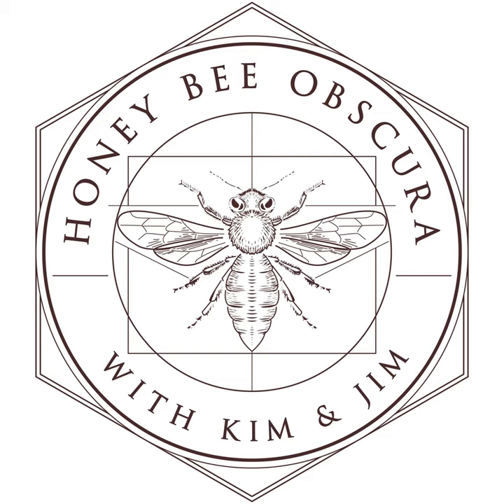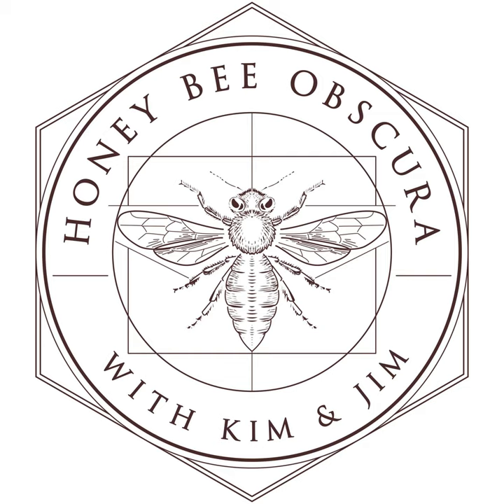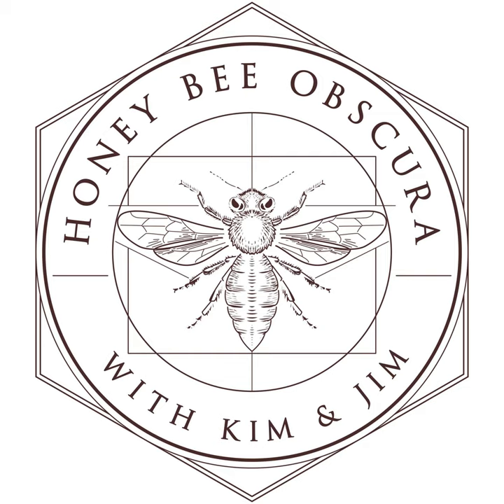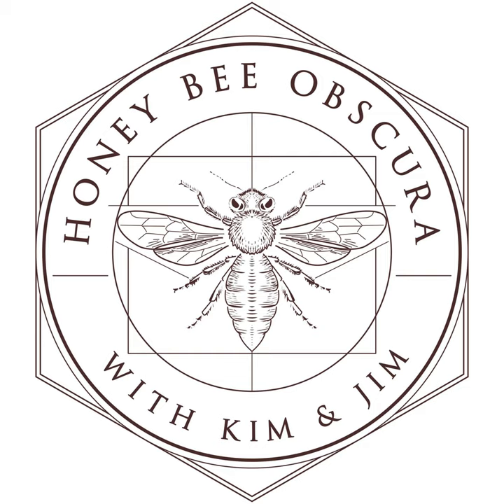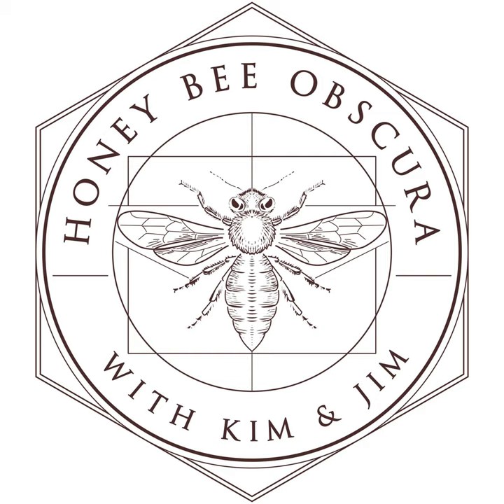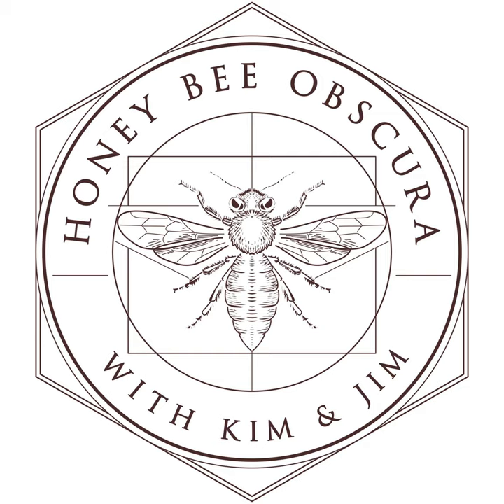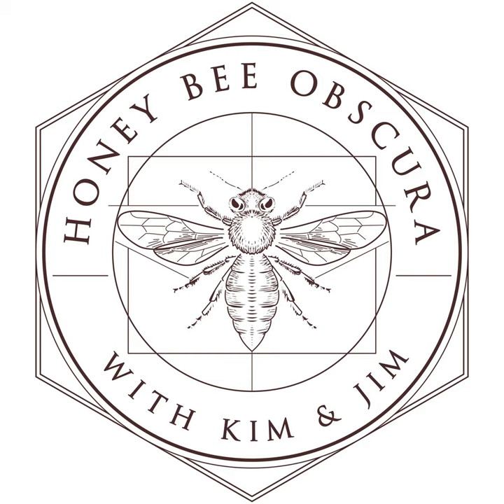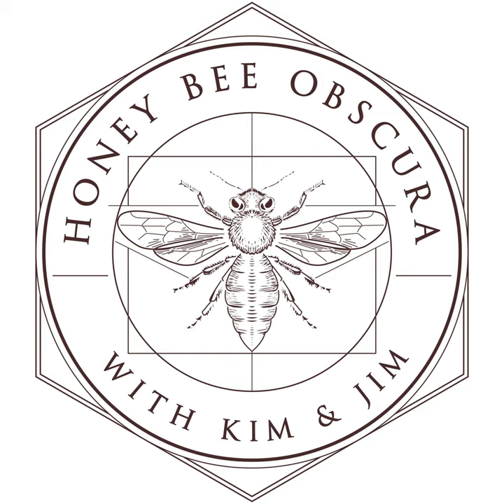Should You Paint Your Hive? (117)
You've spent lots of money on your woodenware and you want it to look good, last many years, and be safe for your the honey bees and the environment. What are your options?

 In today's episode, Jeff Ott (from Beekeeping Today Podcast) joins Jim Tew to discuss the topic of what to paint your hive with before your bees arrive. You have many options: latex, enamel, stain, beeswax and resin... or nothing at all. Jim and Jeff discuss these and share their experiences and preferences.

 What do you do? How do you protect your investment in woodenware? Listen today and compare your answer to ours!

 Music: Heart & Soul by Gyom, All We Know by Midway Music, original guitar music by Jeffrey Ott